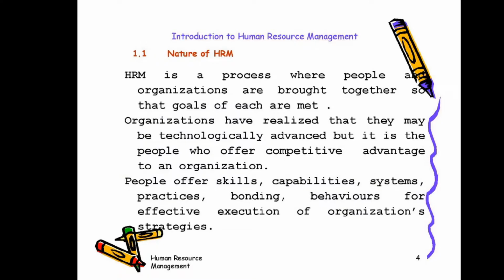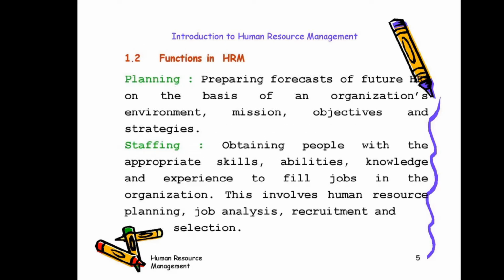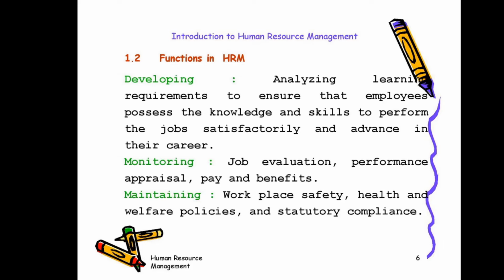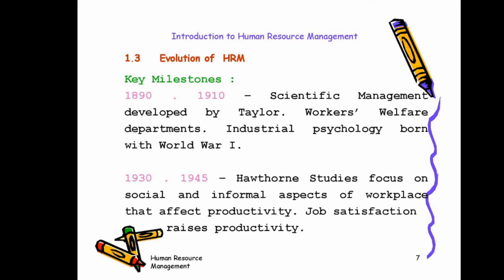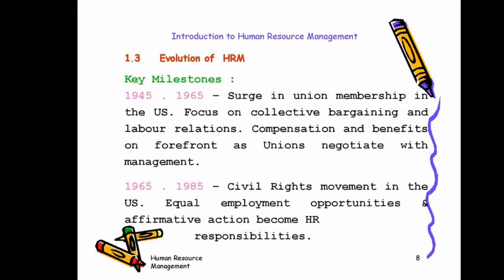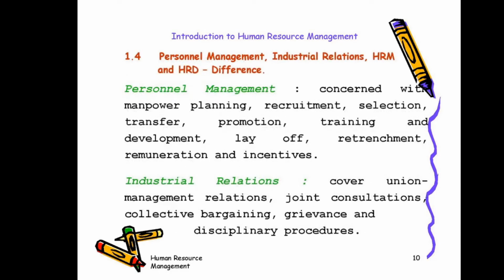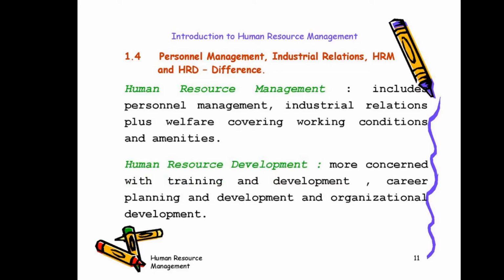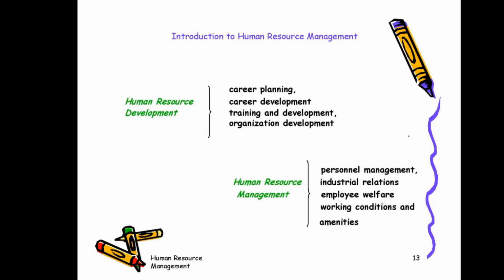Evolution of HRM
Evolution of HRM over the period of time is important for understanding the philosophy, functions, and practices of HRM that are followed in different situations so that relevant HRM practices are evolved in the present situation. The concept of human resource management has emerged from the personnel management.
Everything you need to learn is about the evolution of HRM (Human Resource Management.) from this lecture video.